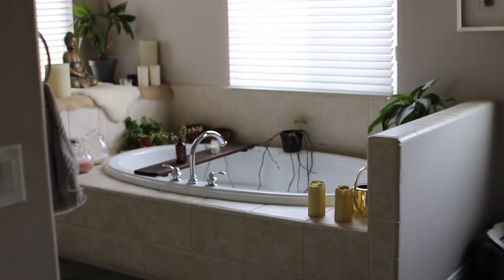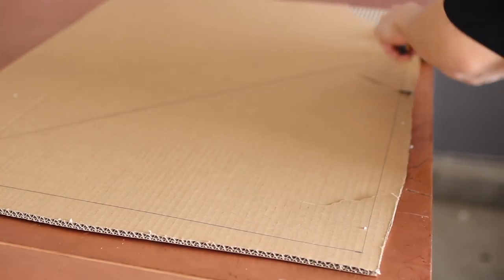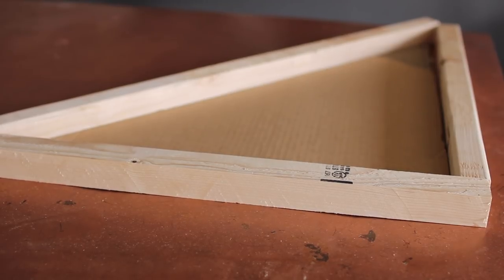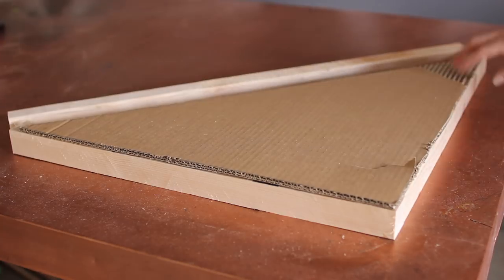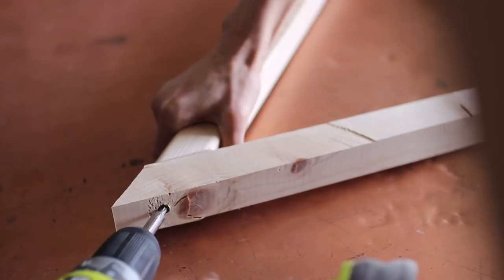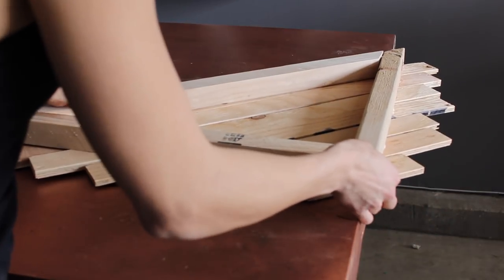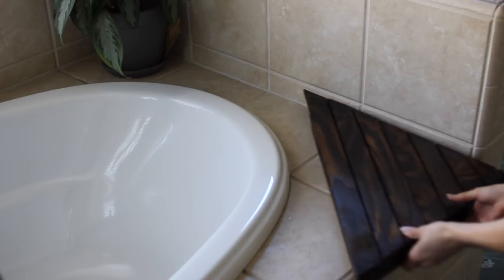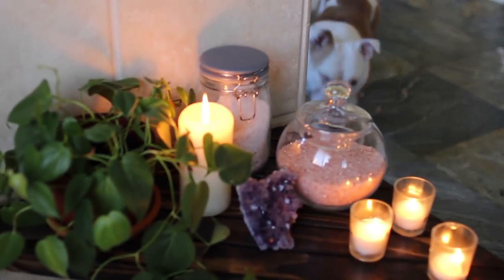DIY Bathtub Corner Caddy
I have been wanting to redecorate my bathtub area and this was the perfect project to inspire me to start that process. Today I am showing you how to DIY a corner caddy to add some DIY Tumblr bathtub goals into your life. If you want to see a FULL bathtub makeover for $0 …be sure to click the like button! Stay rad xx.